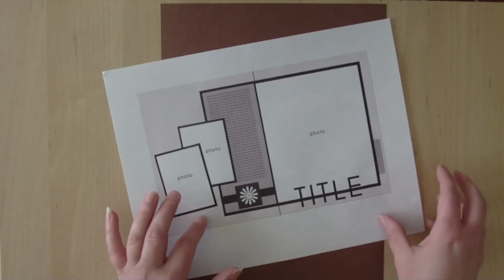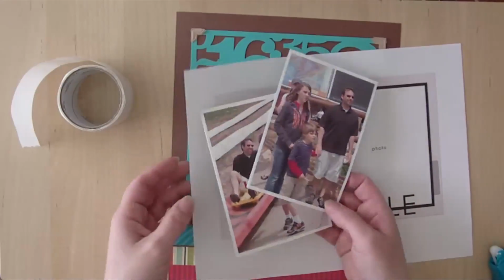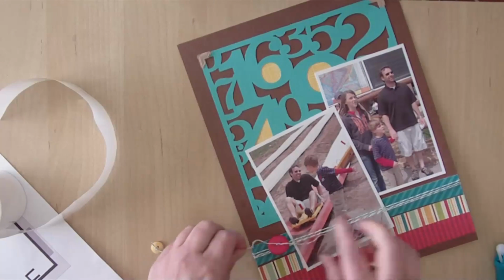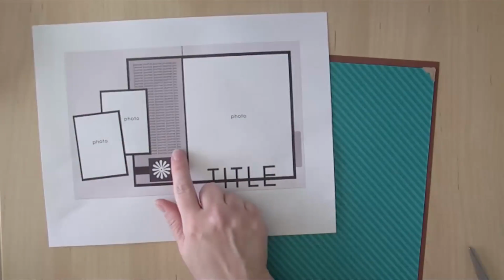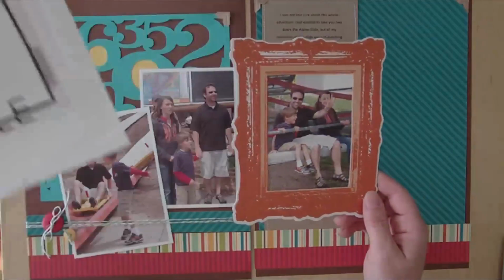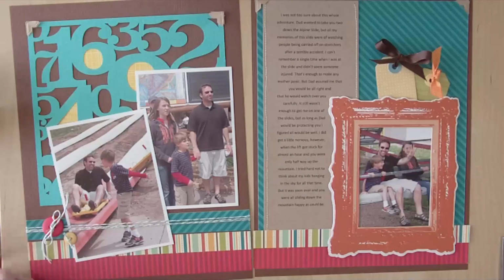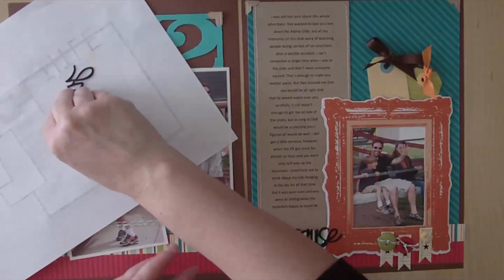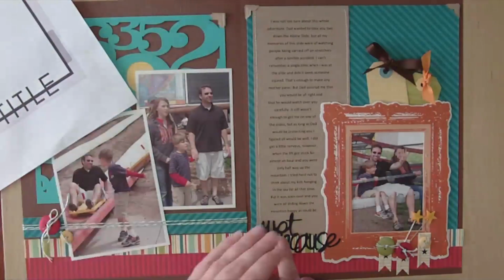May Stretch Your Sketch Class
Garden Girl Jennifer Gallacher teaches this class on creating a two
page layout from a sketch. Hosted by twopeasinabucket.com.